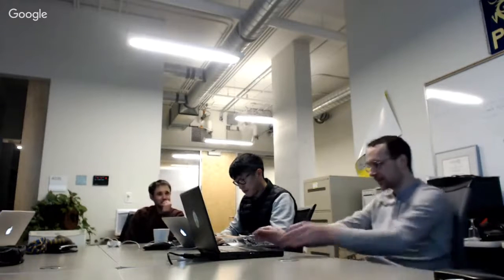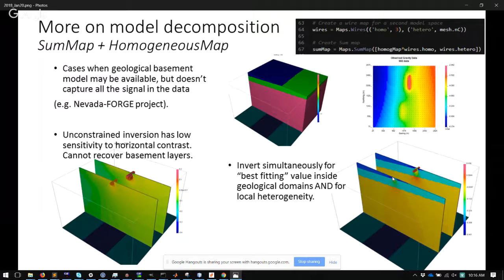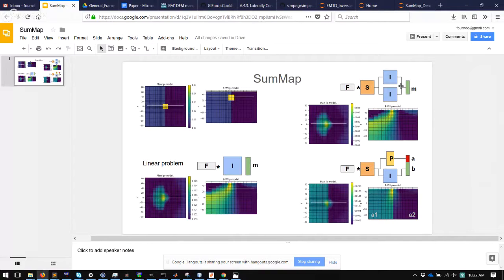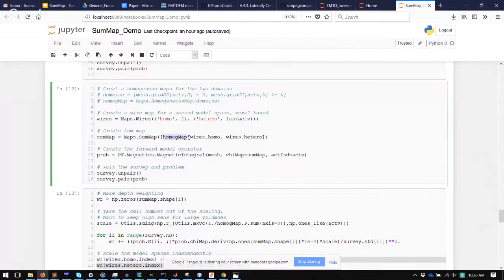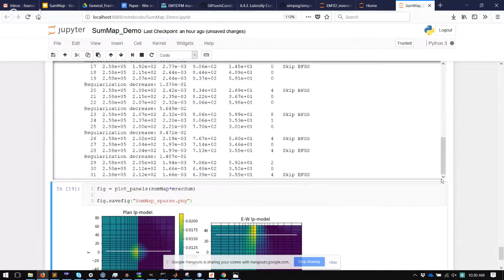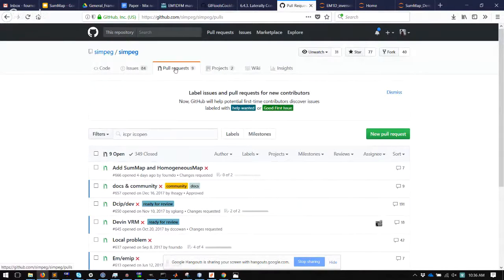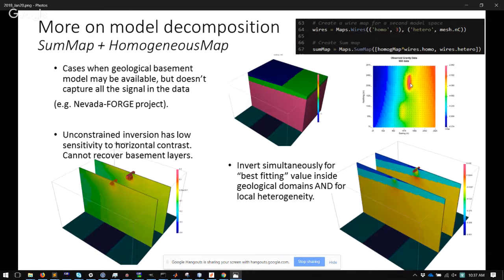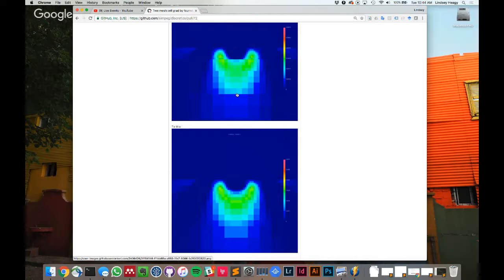SimPEG meeting - January 23